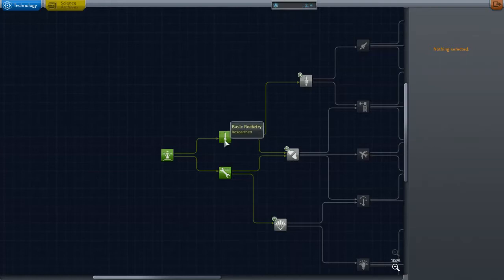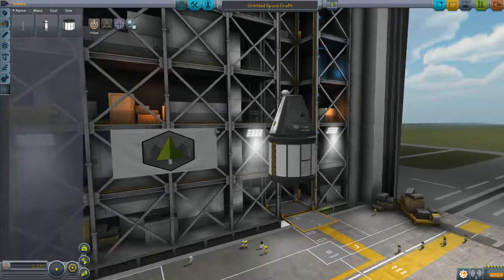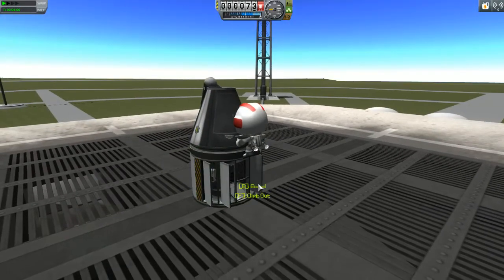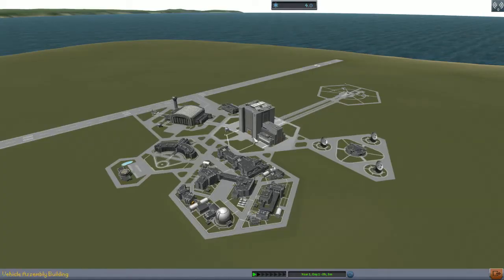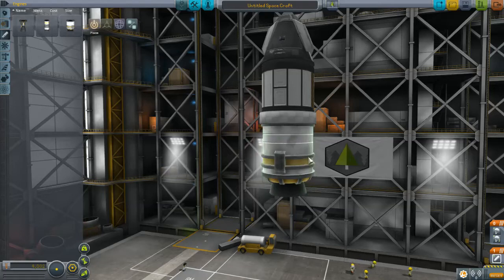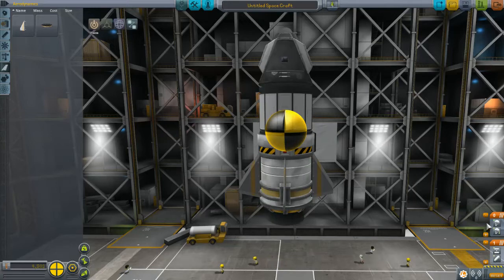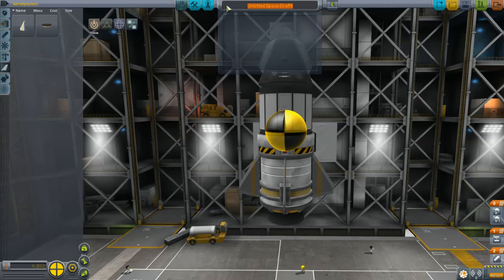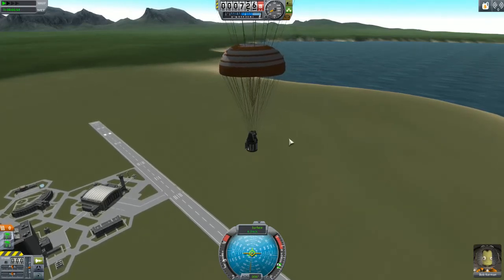Beginners Guide to KSP Ep02 Lift off!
Building our first rocket, taking care of staging, flying our rocket around, and collecting new science.